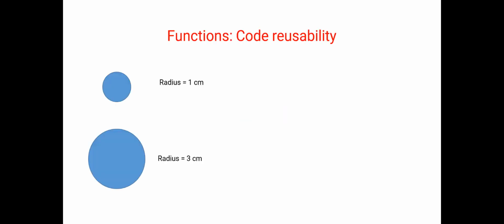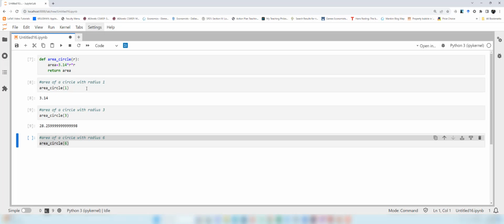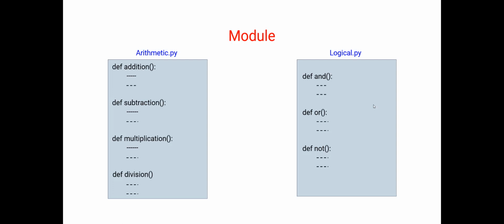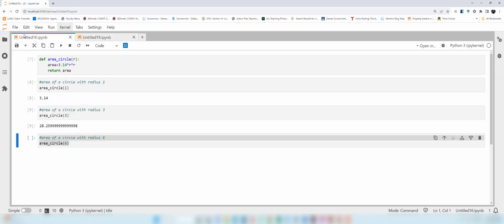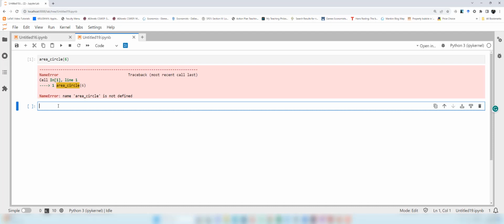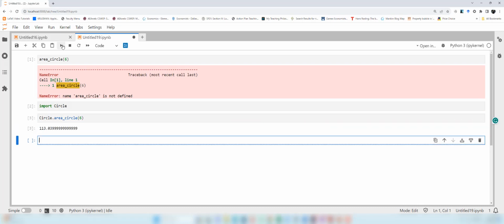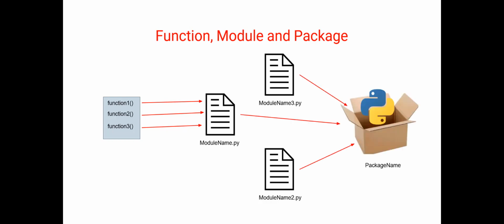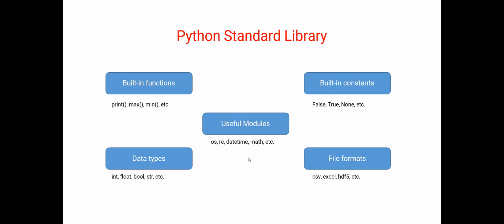Modules, Packages and Library